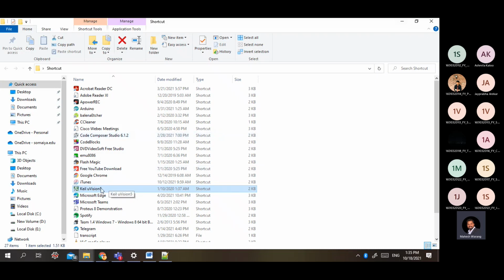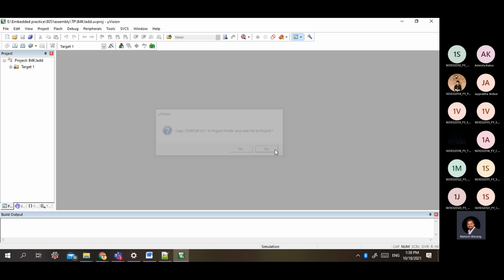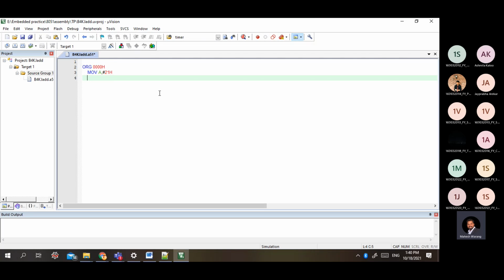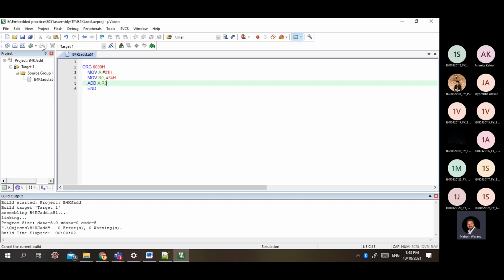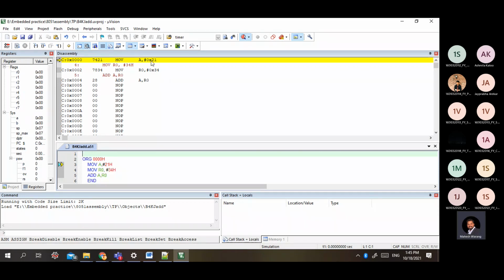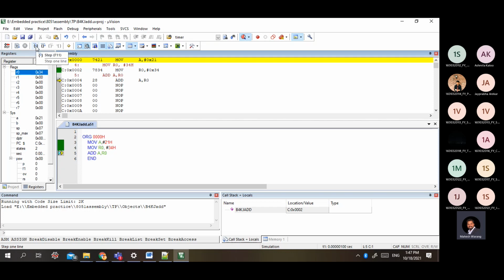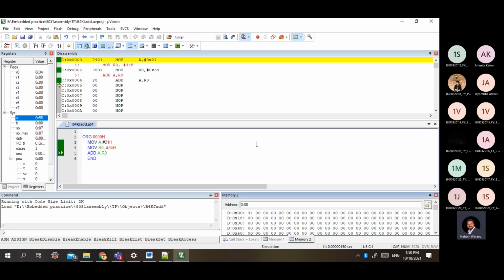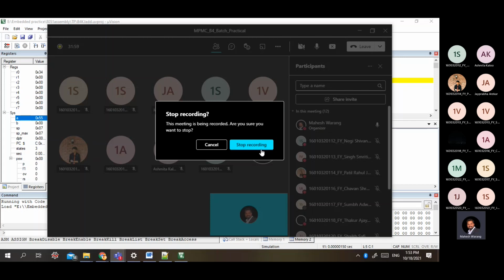lecture 17 How to use KEIL for 8051 programming